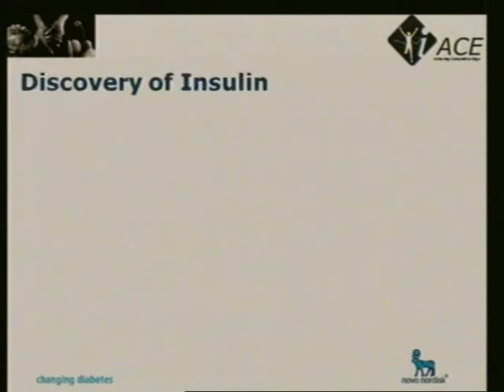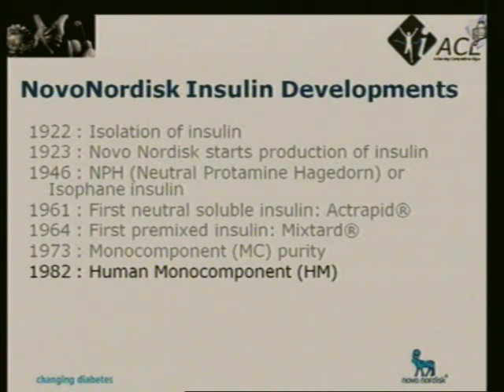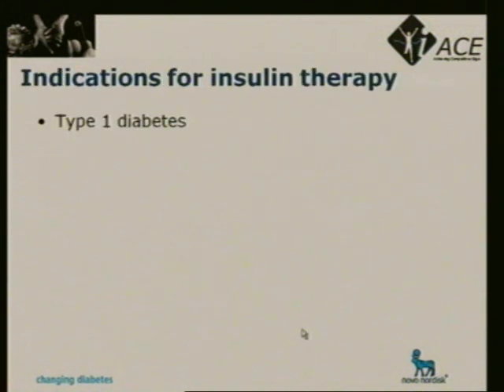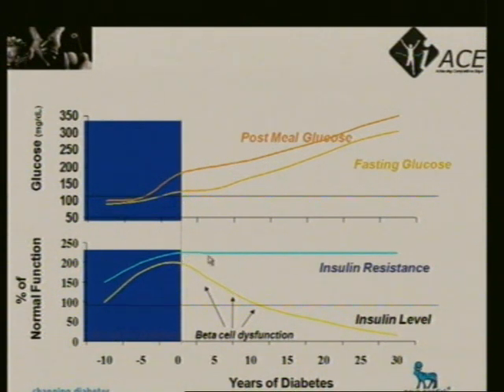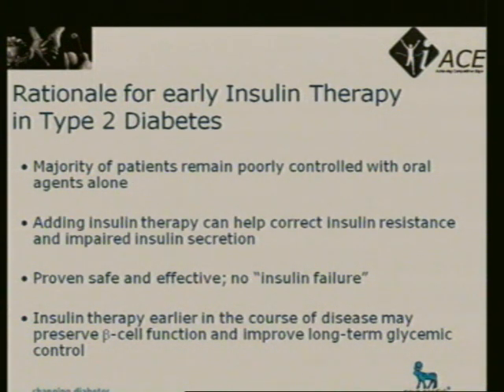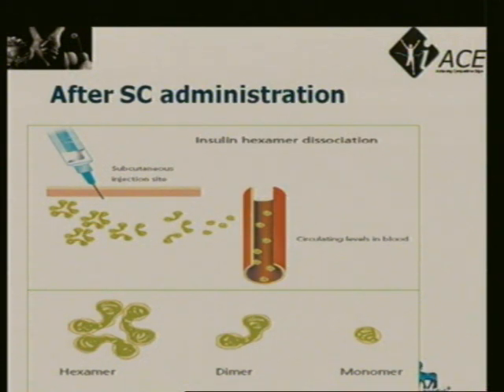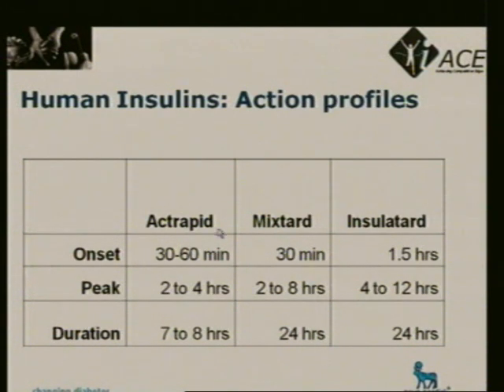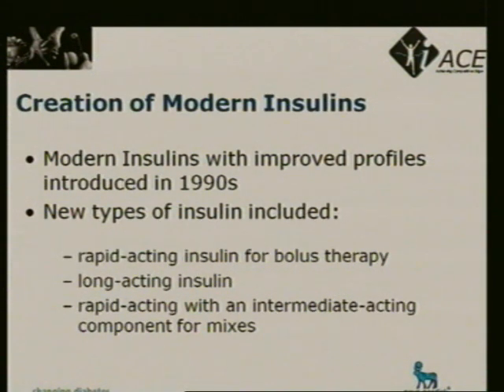Insulin Therapy - 1